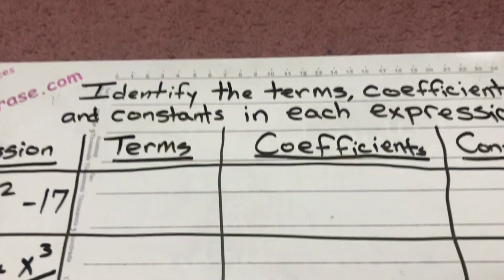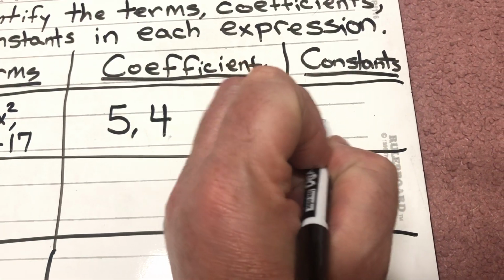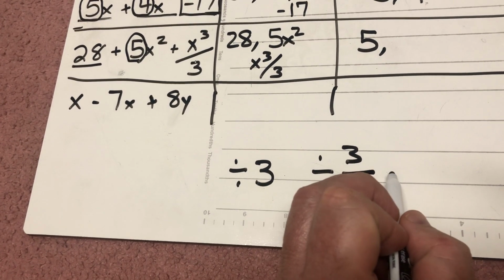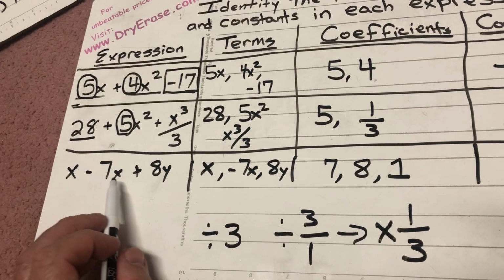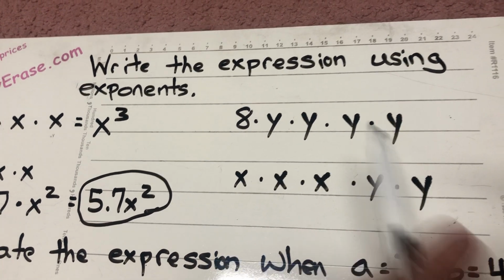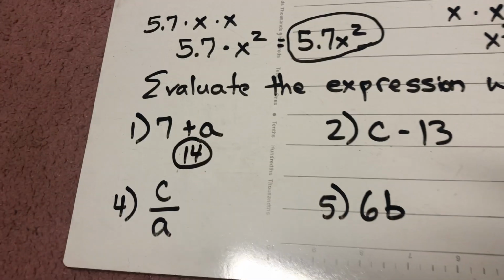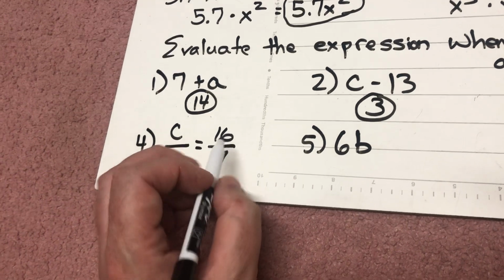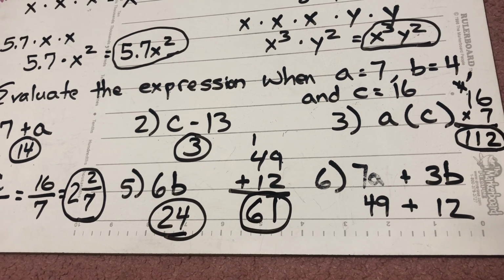6th grade Big Ideas 5.1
Algebraic expressions, exponents, solving expressions